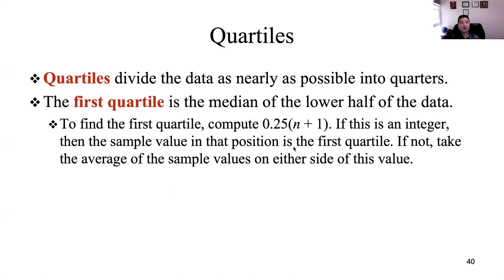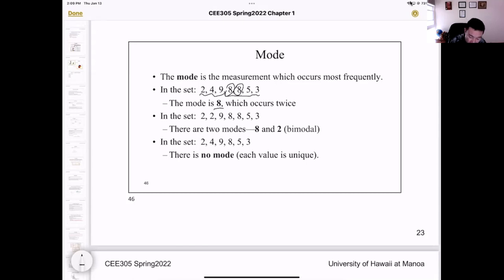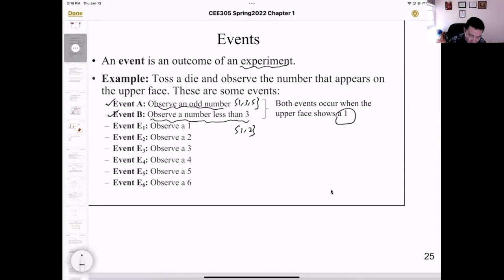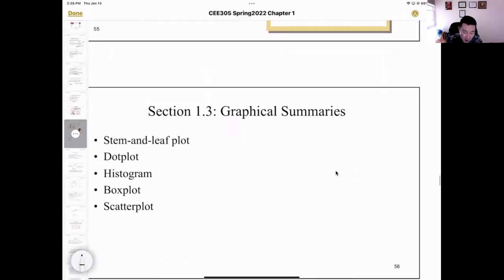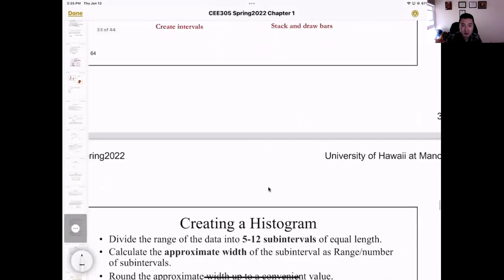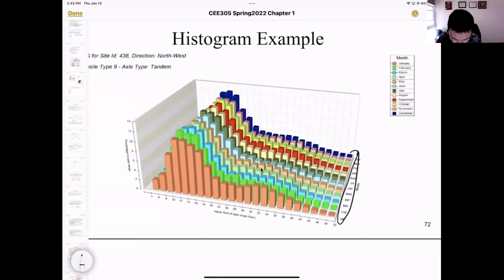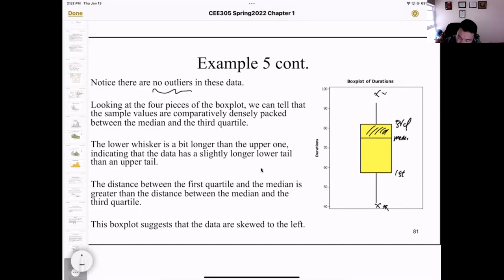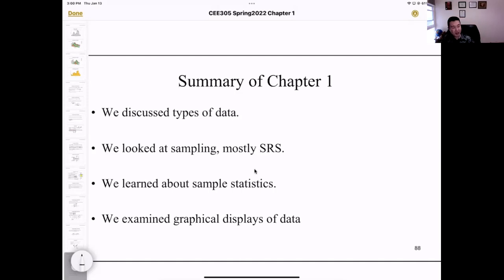CEE305 Lecture2 Chap1 S2022